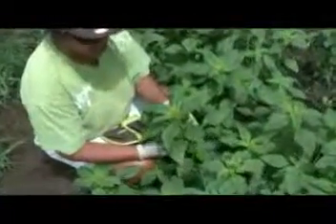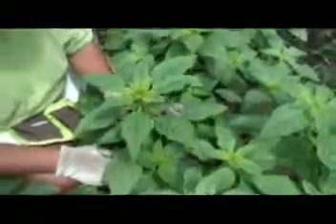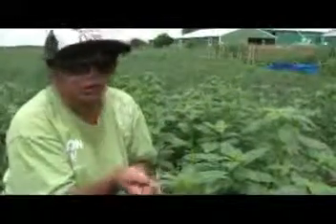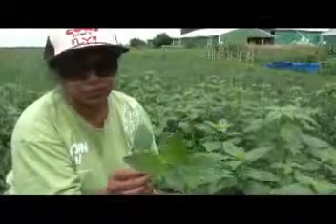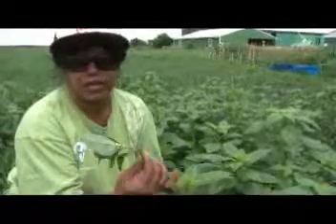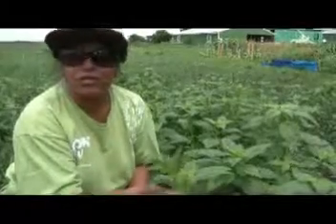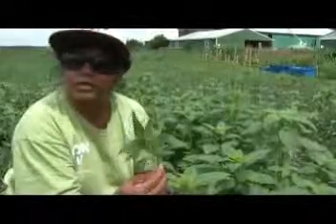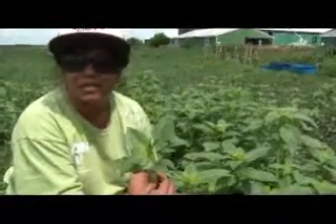Callaloo a Staple of Jamaican Food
Callaloo a easy to grow & nutritious staple of Jamaican food is described by Joan Kerr.